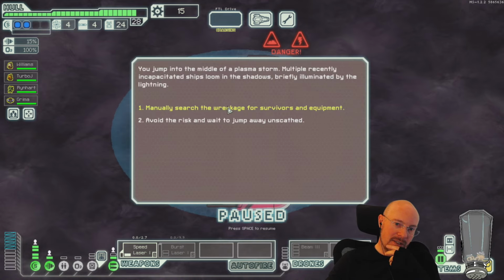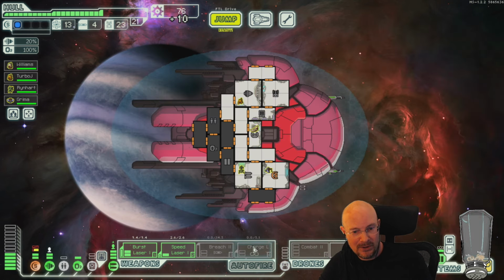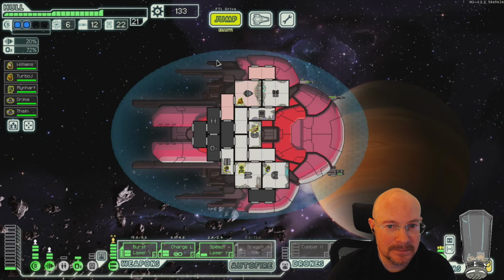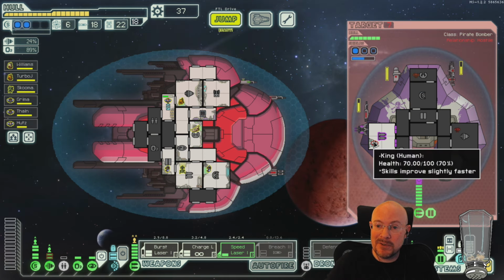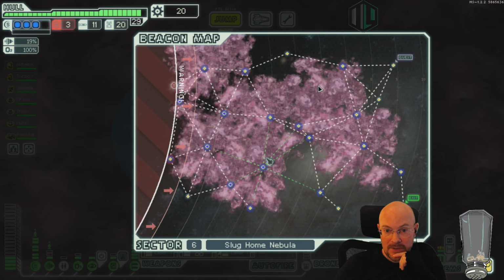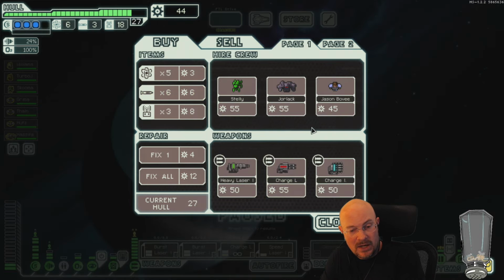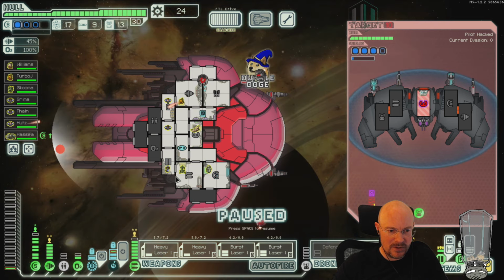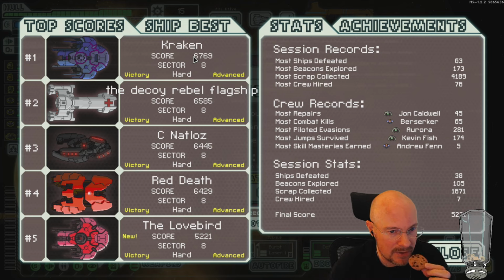FTL Hard mode, WITH pause, Viewer Ships! The Lovebird, 2nd run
February 26, 2024 stream, playing FTL with ships created by our viewers! The next ship up today comes from Mr_Kheese and his TypeDEFbyKheese ship pack! This ship is called the Lovebird, perfect for Valentines Day (a little late) with an interesting unique weapon and beam drone.  This ship has a fast firing, inaccurate single shot laser that is supposed to keep enemy shields suppressed while a Glaive beam drone does the damage! Usually, I do not enjoy offensive drones, so we will just see how long we keep playing this ship as intended, hah!